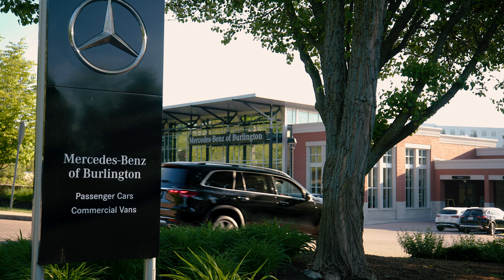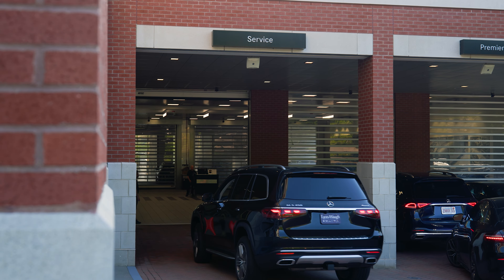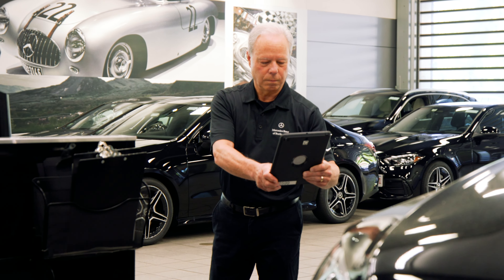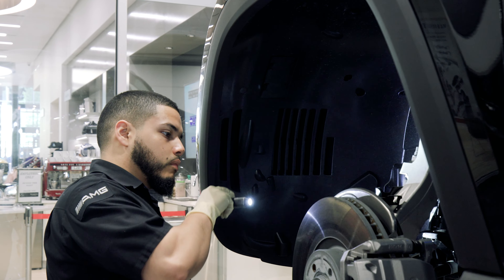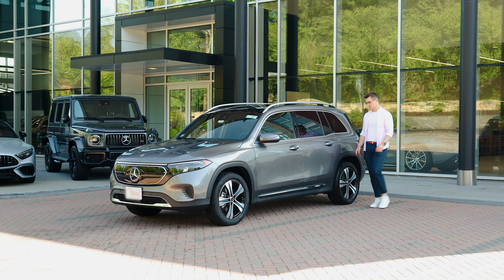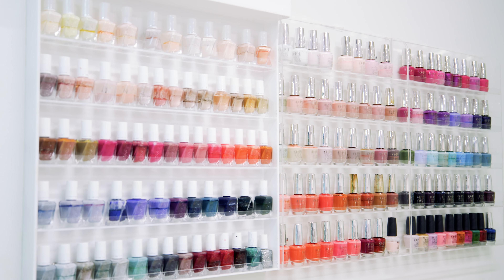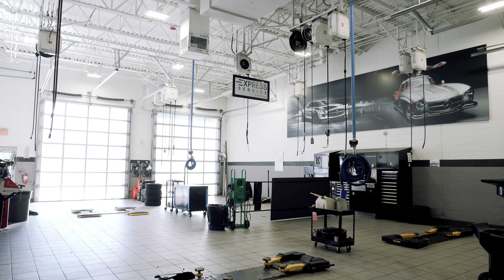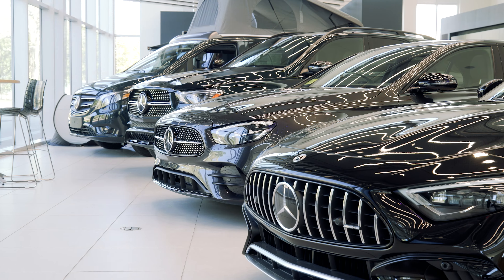Your Service Journey at Mercedes-Benz of Burlington